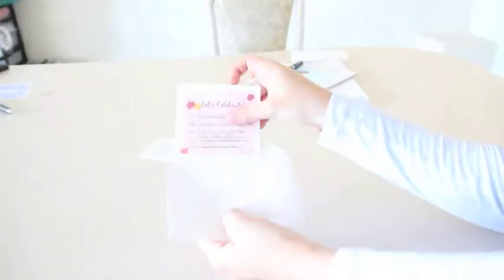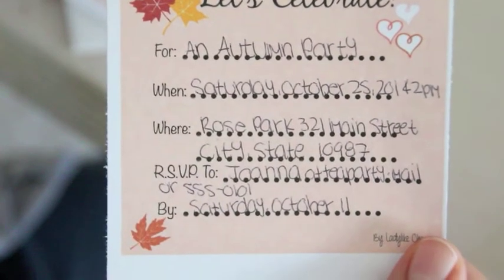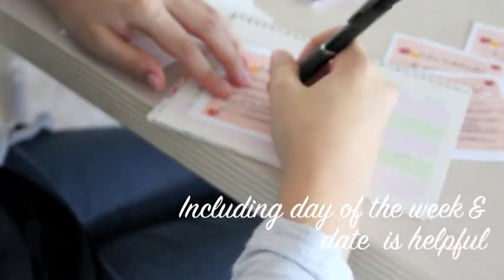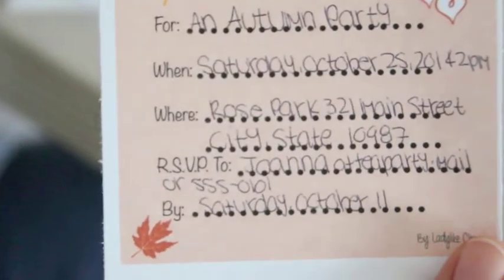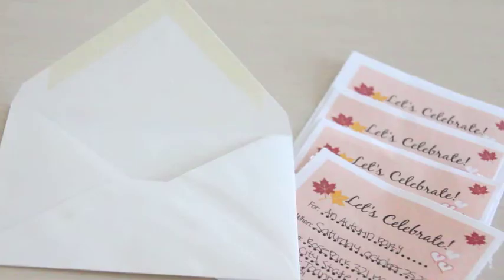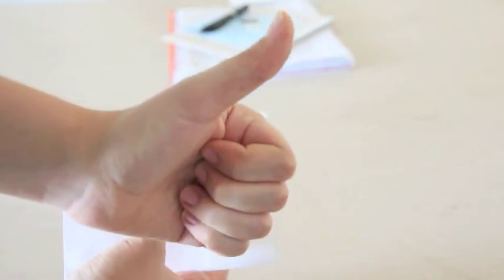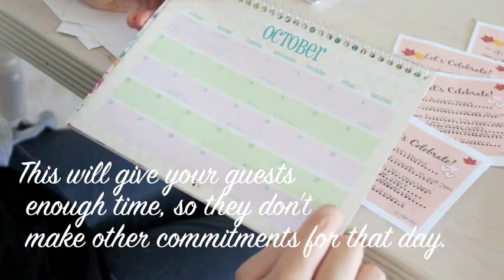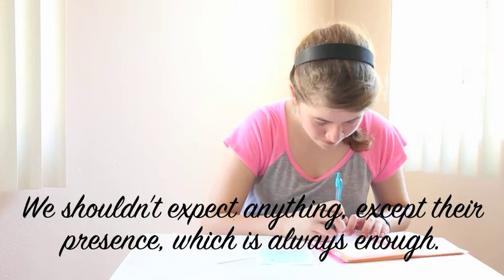Ladylike Charm: Sending Pretty Party Invitations-The Basics - Classy Celebration Series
Your guide to sending out invitations in a charming manner, so your guests will be looking forward to the event!:)

Would you like to see a certain topic about grace & charm in a video? Please leave your requests & suggestions in the comments below!:)

The holidays will be here before we know it & there are so many things to prepare for. So here is a special invitation for you to the classy celebration series- a new series where you will find out more about sending & responding to invitations, being a charming party host & a graceful guest at a party. This way you can be prepared the best you can be & will have a pleasant time at a party with everyone there, while displaying the beautiful lady of grace & elegance you are.:)

The first line on the invitation tells your guests what they are being invited to. Whether it's your own birthday party or a Christmas dinner, be sure to write it out in 3rd person. So rather than writing out "You're invited to my birthday party" you would write out your own name instead. Such as: "You are invited to a beautiful subscriber's birthday party":D
The last line is actually there to help you! RSVP stands for Respondez, Si'l vous plait, which is french for "Repsond Please". This is where you provide a date for your guests to respond by, & your email address or phone number, whichever is the best way for guests to reach you to let you know that they're looking forward to celebrating with you. This is also a great way for you to know who will be attending & how many people to expect at your event.
Also, if it's 2 weeks before the event, & some guests haven't contacted you, you may give them a call to find out if they will be there. This way you will have a good idea of how many people will be attending & will have enough time to get everything you need & be prepared for your party.
You may also include any additional information in your invitation about specific attire & other special details that will make your guests feel comfortable at your celebration.
Your guest's address is written in the center of the envelope & only the name of who you are inviting is written. Just like on the invitation, the complete address is written out with all pronouns capitalized. In the top left corner, your address or the return address is written. Once both addresses are written out nice & neatly & a postage stamp is placed on the top right corner, your pretty party invitations are ready to be sent out!

If you're not sure if you have enough postage for your invitations, you can always have the post office weight them for you just to be certain. Also if the envelope is bulky from any enclosures you have included you may have the post office hand cancel it, rather than canceling it through a machine. This way your lovely invitations don't get ruined.
Mailing out invitations may not be the most popular way to send out invitations today, but there is nothing like picking up the mail and seeing your name handwritten on the envelope:D

When your guests they only their name on the envelope, they will know that the invitation is specifically invited them. Unless it is extended to another guest in a handwritten note or on the actual invitation, which can be written as: "A lovely subscriber and guest":)
When reading the invitation & saving the date, you guests will also see that that are no mentions of gifts or money on the invitation. That is because they should always feel the appreciation we have for them & know that we don't expect anything from them, except their presence which is always enough. And that's what celebrations are all about! Having a good time with the people you care about:)

***Don't forget to make every moment count, do everything with love & take a moment to appreciate everything & everyone around you, including yourself:)